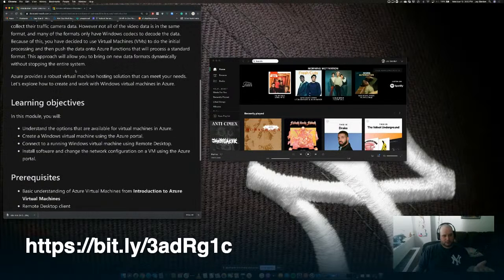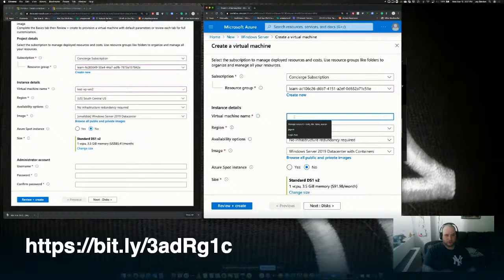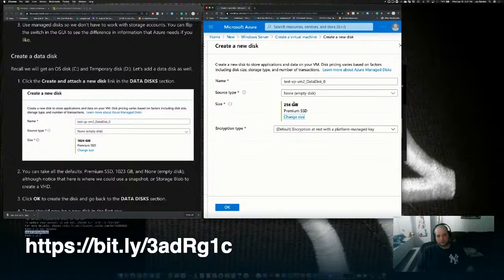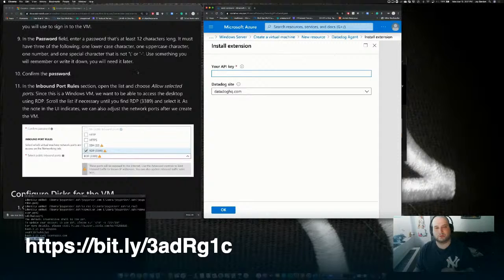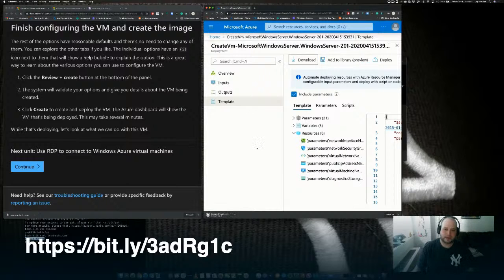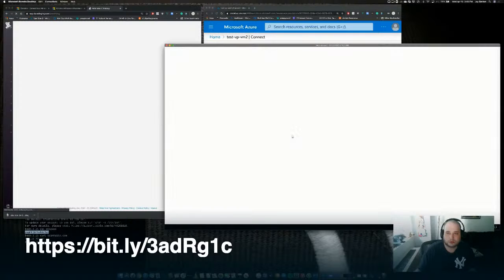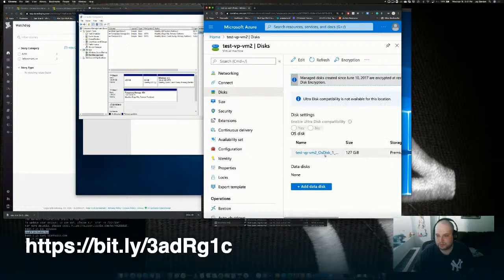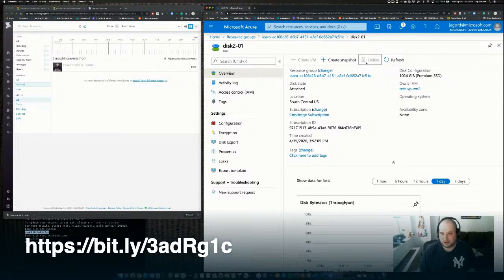Jay Gordon Live Stream